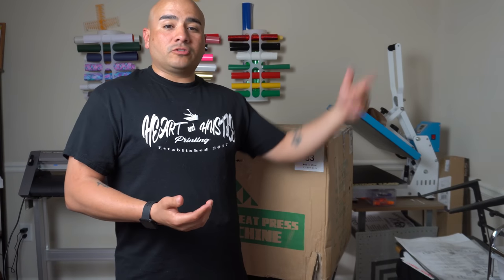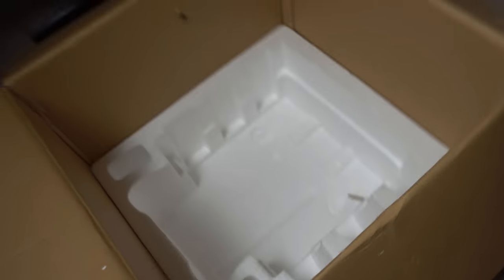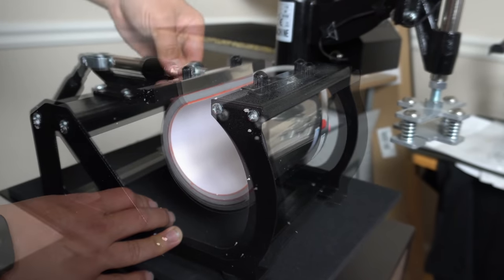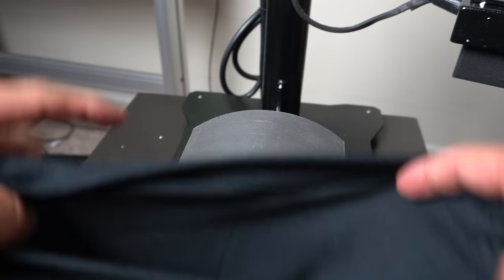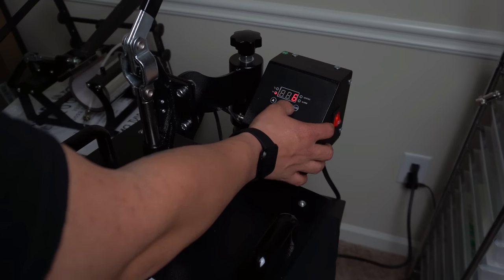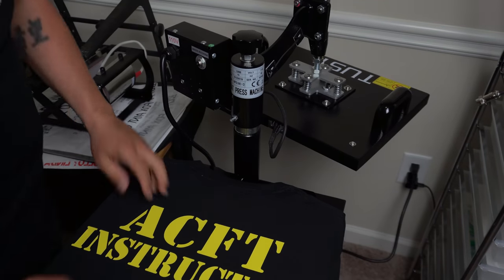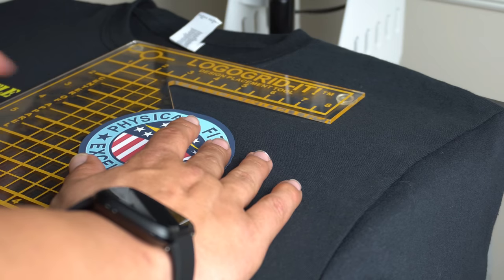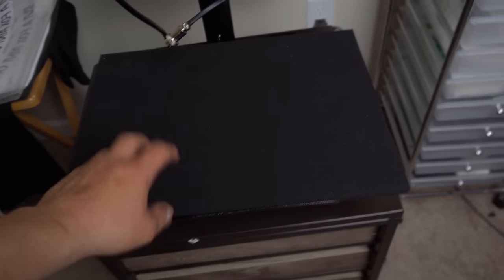5 in 1 heat press review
We are doing a quick review on the 5 and 1 heat press. We pressed Gimme5 Vinyl from Bflex and Shirt tag from ToppTransfers. We weren't able to press mugs or plates because we don't have sublimation printer yet. But it is in the near near future... :)

Payments as low as 130 a month
0% financing with approved credit
Plus $100.00 off single or $250.00 off any multi-head with this link

Join our FB groups and stay up to date with all the new vinyl were getting in.
(14) The Vinyl Stand | Facebook
(14) The Vinyl Stand VIP Group | Facebook

What I use when it I need to figure out how much the materials cost.

If you need vinyl let me know I now carry Gimme5 vinly

Also follow us on or mail to:

If you would like me to feature something of yours in my videos send to.
Shirt size is Lg

 If you want to change color of t-shirt and vinyl let us know. Same price as long as its not a specialty vinyl..
We are carrying Gimme5 vinyl. EMAIL or send a DM on Instagram for pricing.

New camera added to FEB 2019

Vinyl Express QE600 is from Signwarehouse.com

5 in 1 Heat Press

Tusy New 5 in 1 Heat press (15x15)